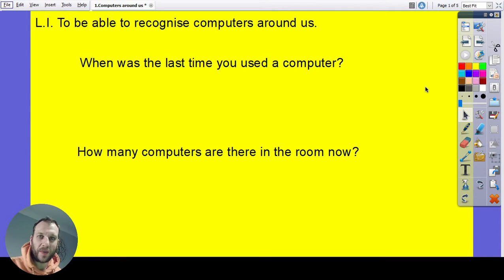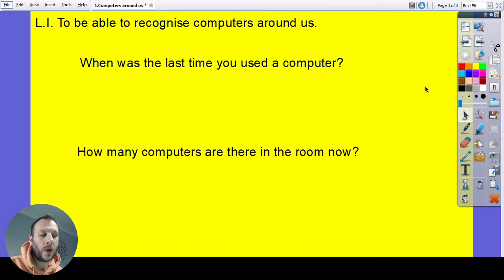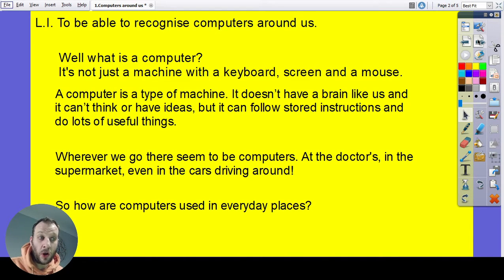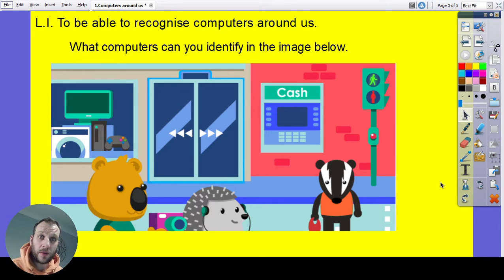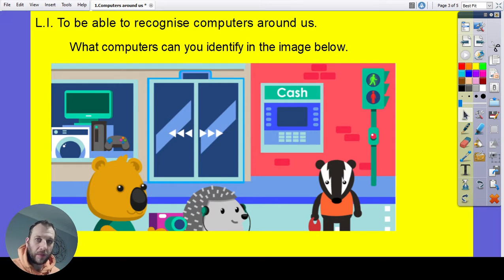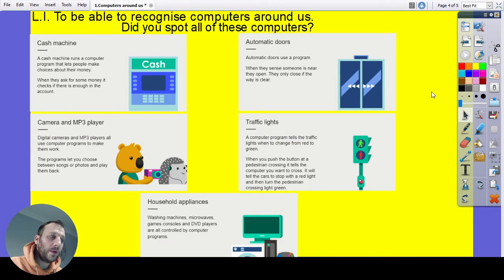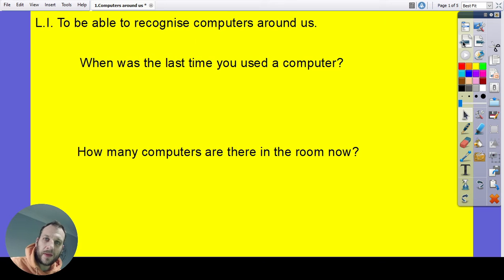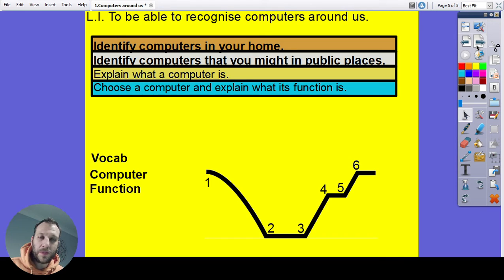1 Computers Around Us Year 5